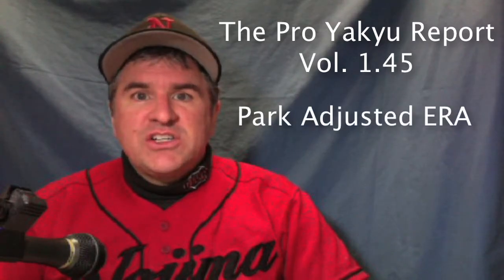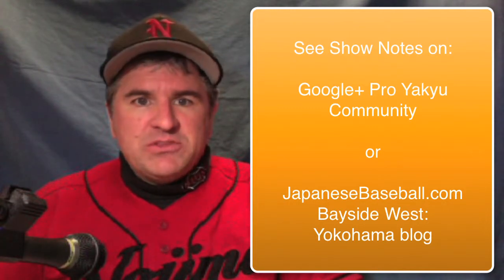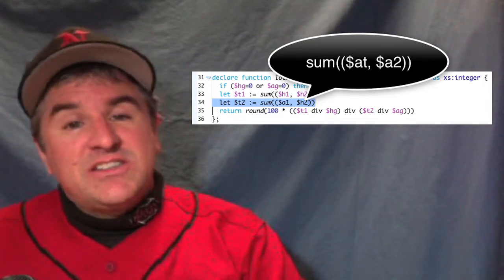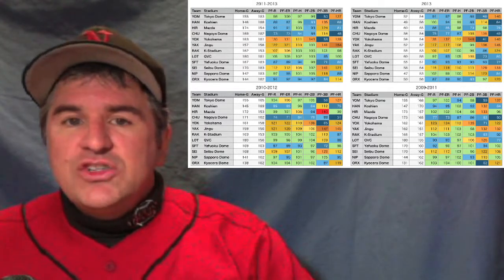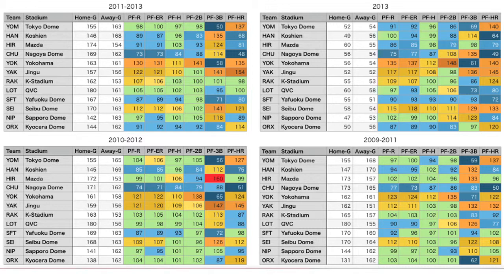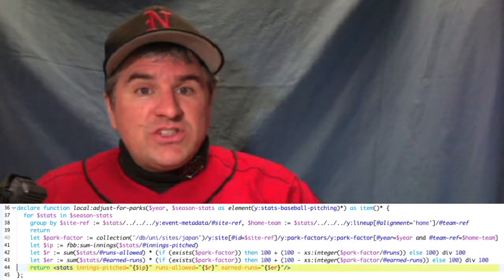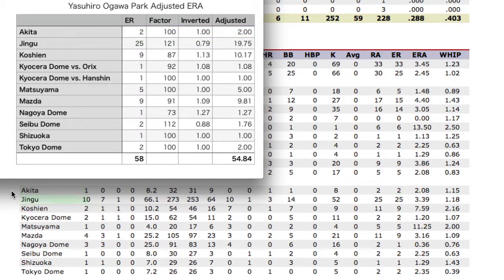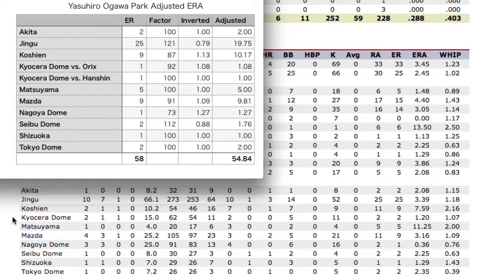The Pro Yakyu Report Vol. 1.45 - Park Adjusted ERA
First, a retraction.  Last week's data had an error.  I detail the error in the first half of this week's Report.

Next, I submit my algorithm for finding a park adjusted ERA.  I'd really like to hear from those of you who do major sabermetrics if I'm on the right track or not.  The algorithm I use is fully described in the second part of this Report.

Please see the Resource below for the various spreadsheets used in the making of this report.